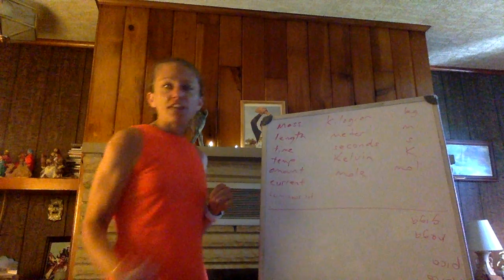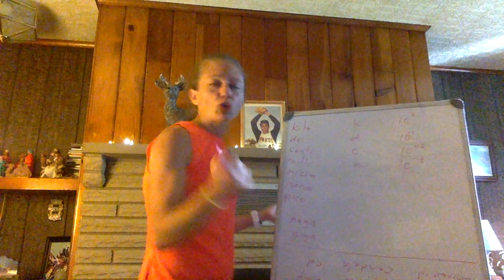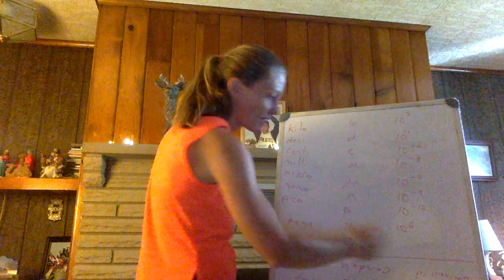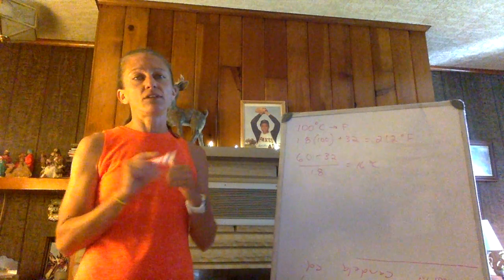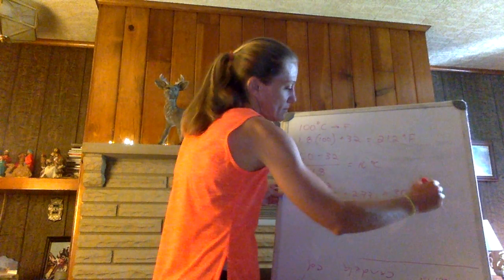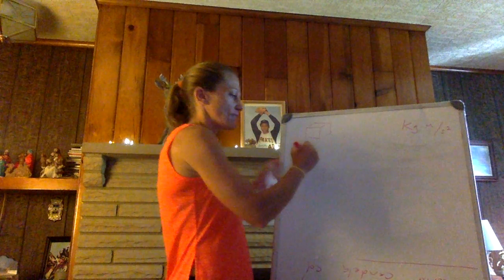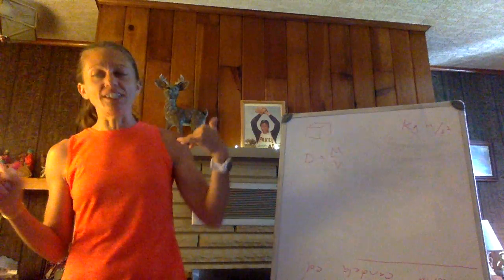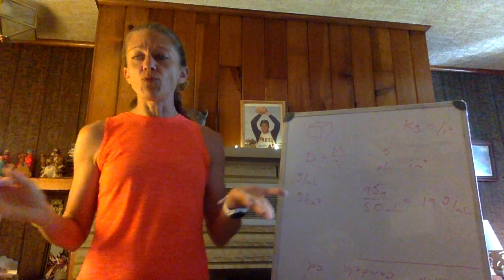AP Chem Summer Lecture 3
Covers Chapter 1, Introduction to Chemistry: Units of Measurement, Mass and Weight, Temperature Conversions, Derived Units, and Density